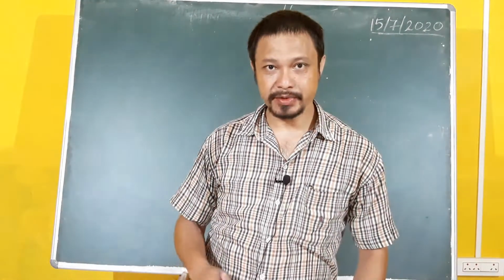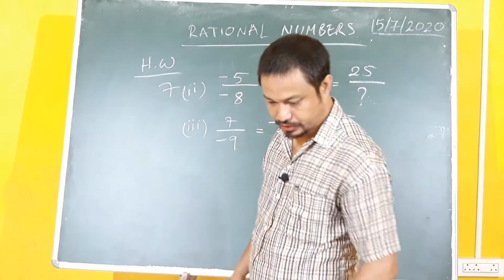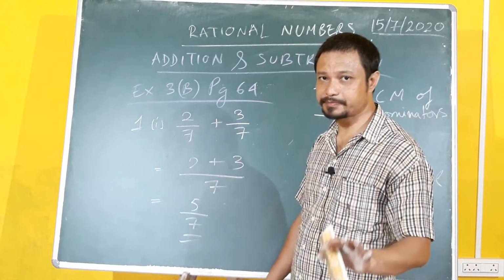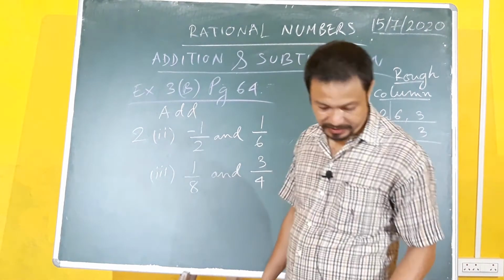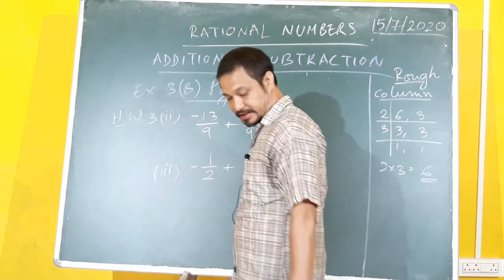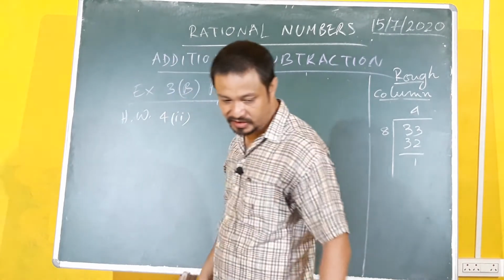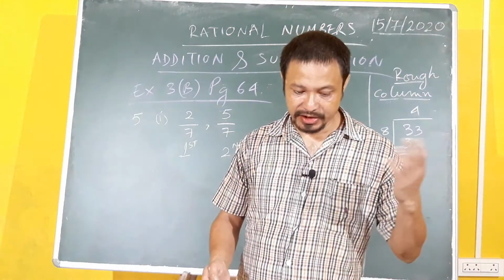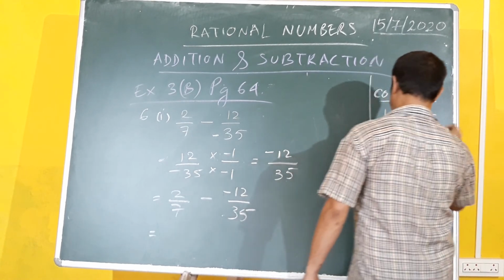CLASS-7-MATHEMATICS-CHAPTER 3-RATIONAL NUMBERS